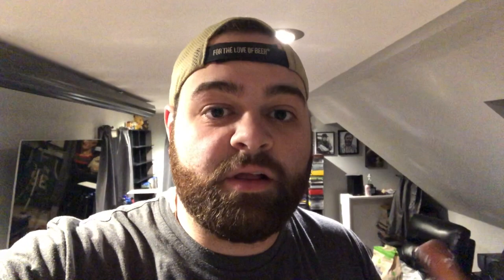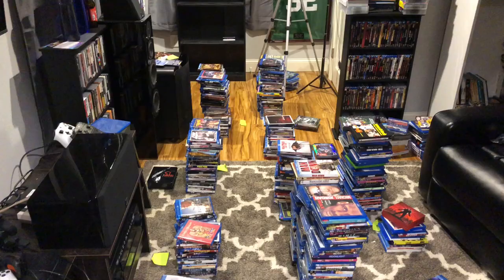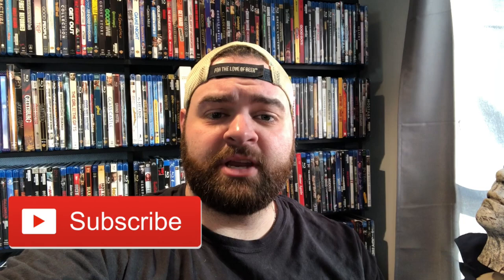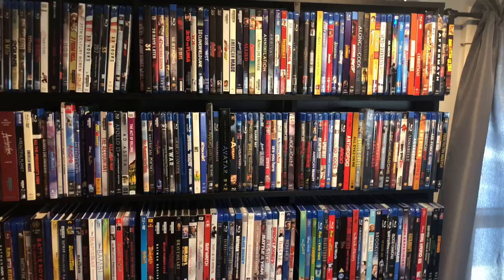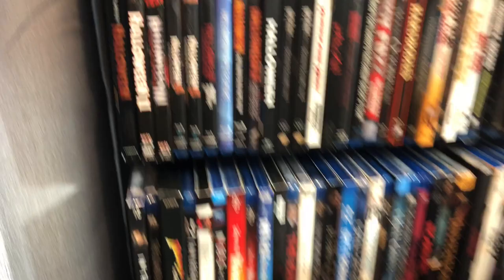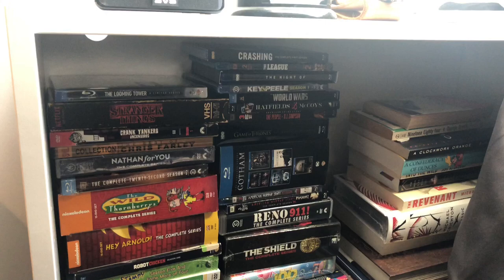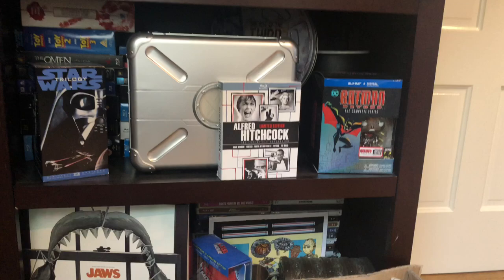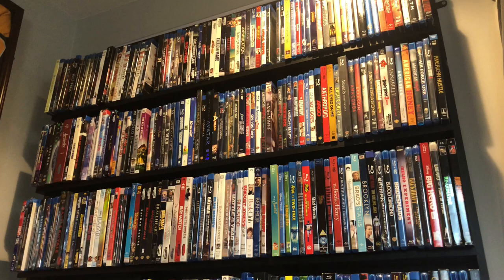RE-ORGANIZING MY ENTIRE MOVIE COLLECTION | 2,500+ Blu-ray and 4K Discs!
It’s about time that I did this, and I finally made the leap and re-organized my entire 2,500+ movie collection!
Check out how I sorted and organized thousands of movies in just a single day with a system I think might be helpful for others out there!

4K And Blu-ray Movie Deals

My Home Theater:
4K Projector
Projector Screen
Home Theater Seating